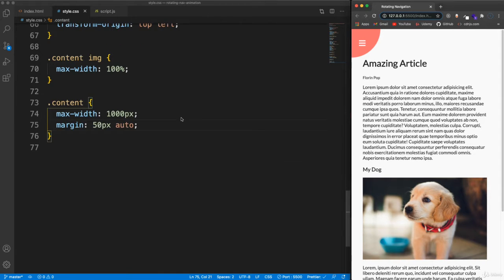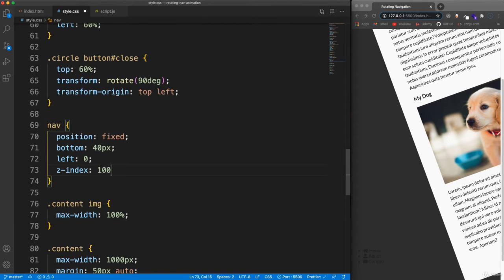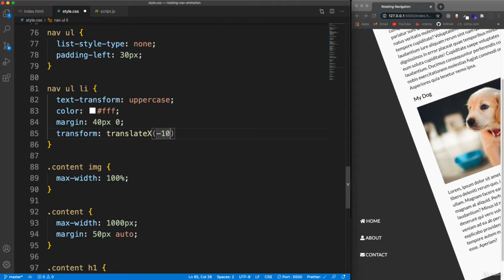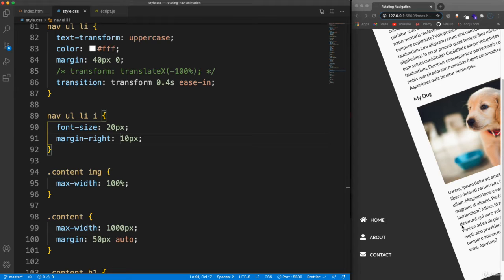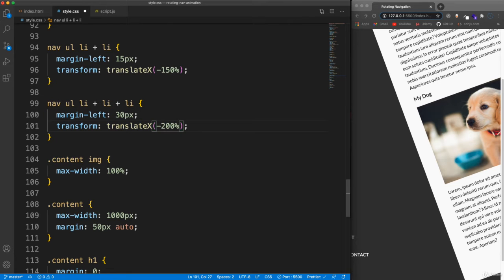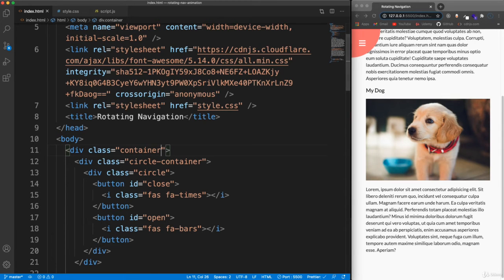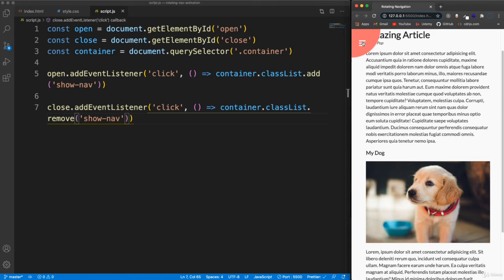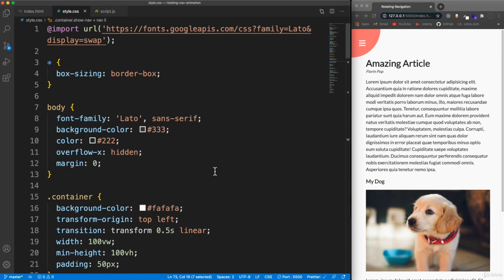Rotating Navigation in HTML,CSS and javascsript part2